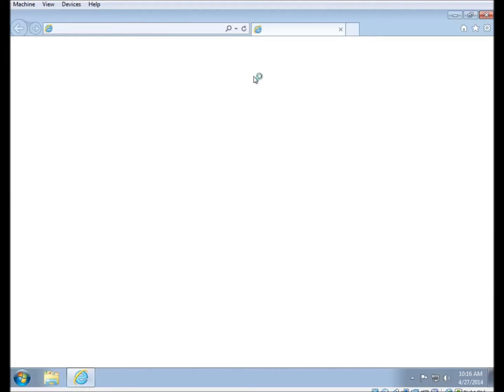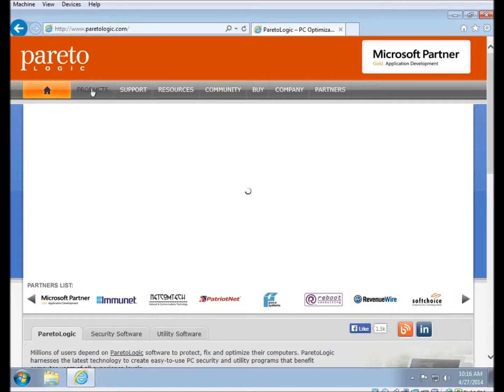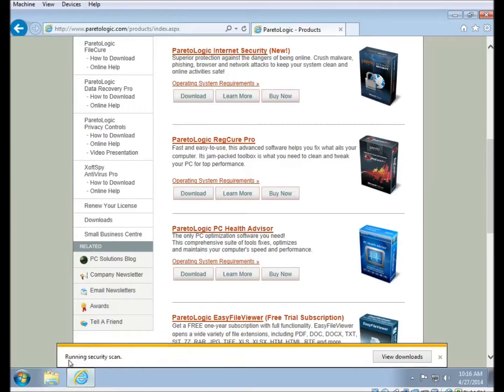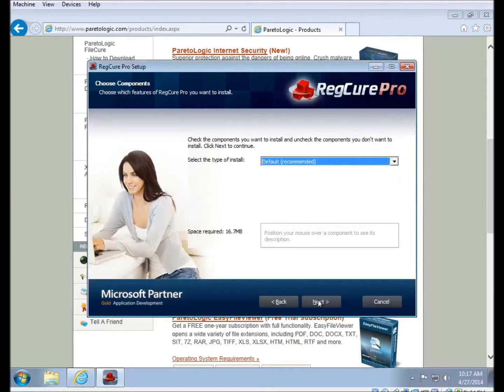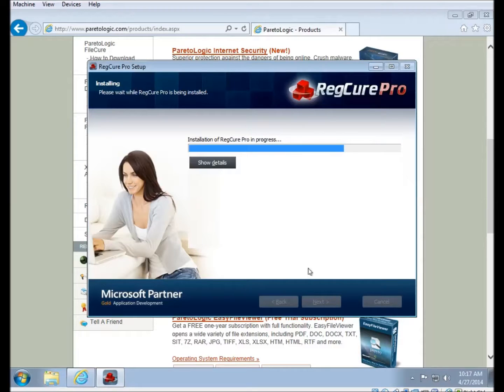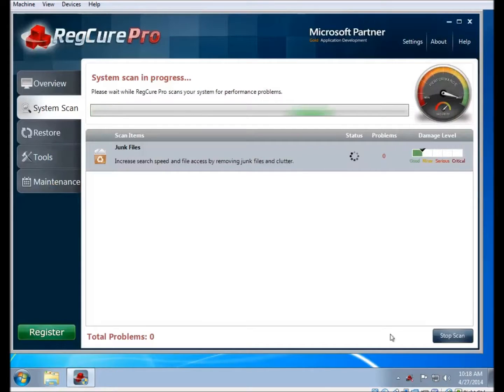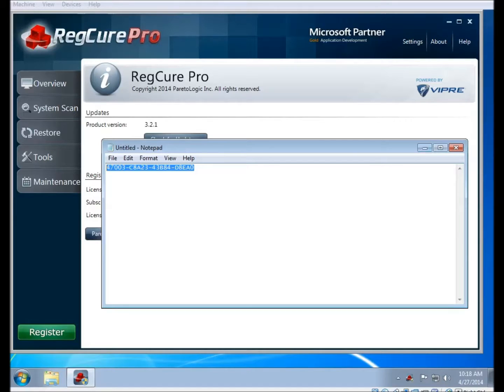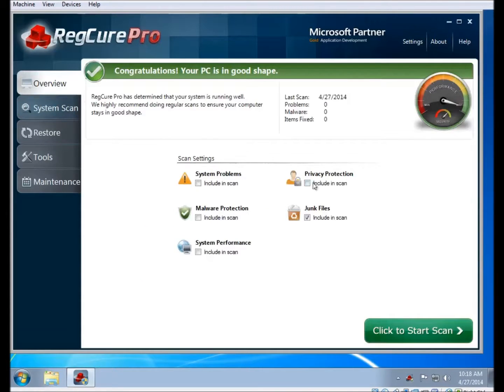How to Install RegCure Pro in Internet Explorer on Windows 7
Do you need help installing RegCure Pro?

Follow along as we walk you through installation with our short tutorial.